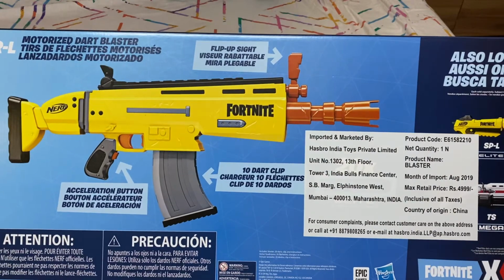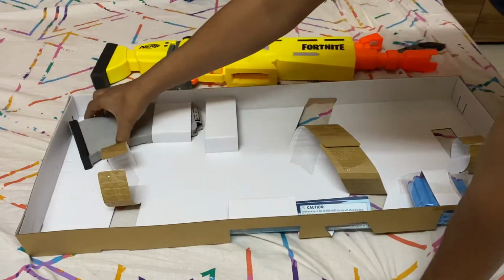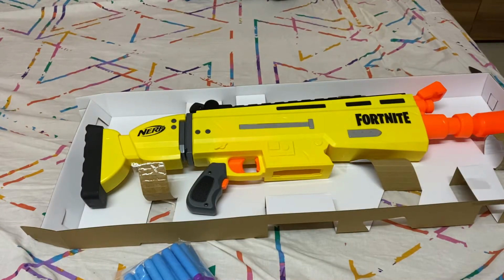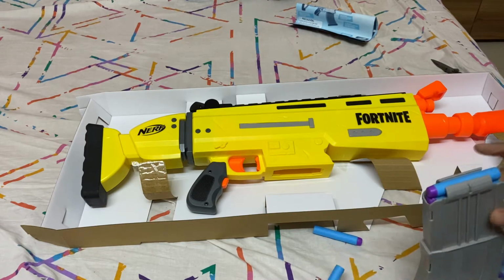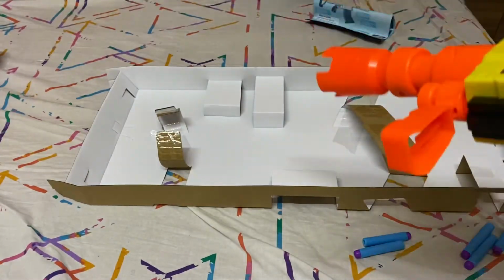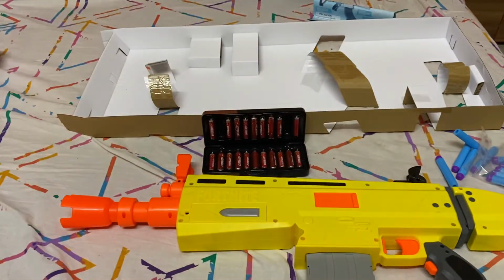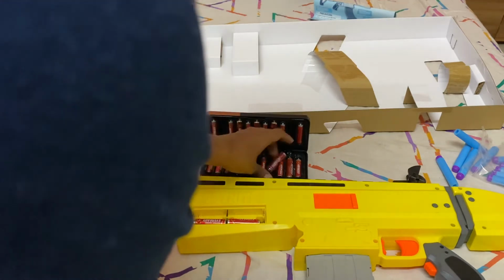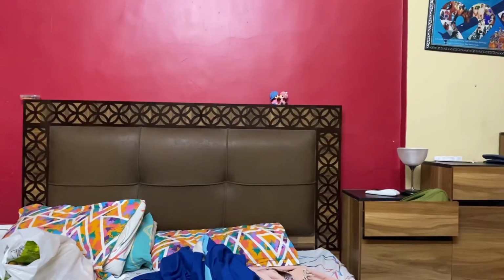Nerf | Scar L unboxing and overview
I bought a nerf gun . Fortnite eddition Scar L. Watch me unboxing and overview